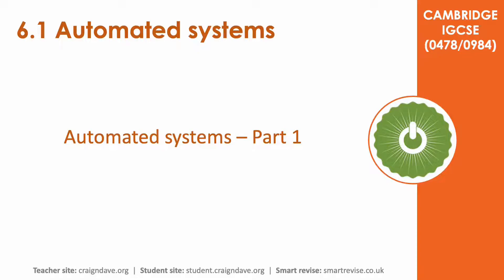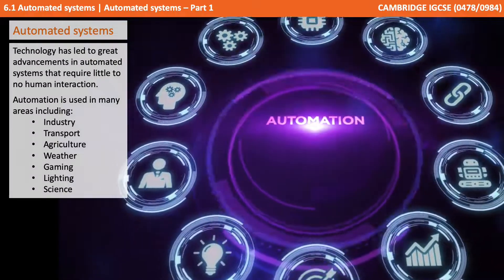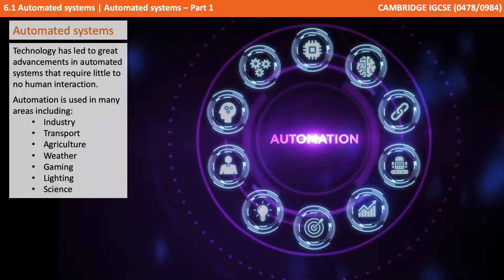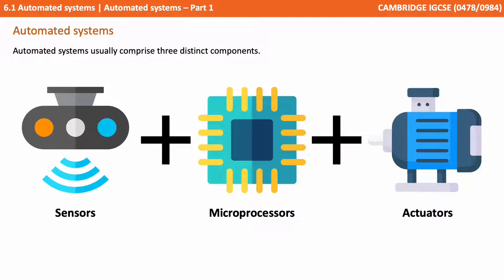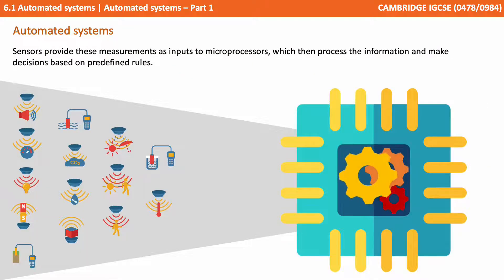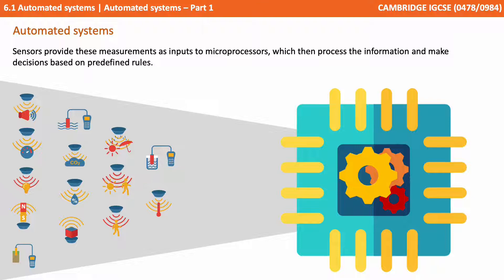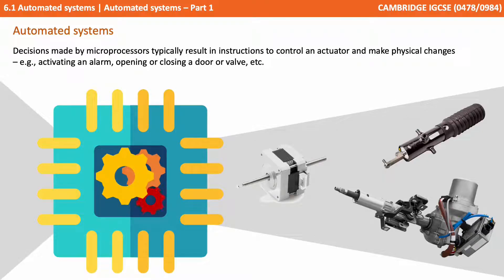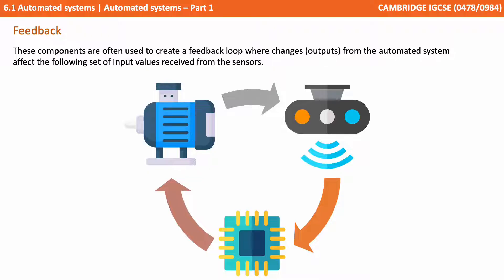67. CAMBRIDGE IGCSE (0478-0984) 6.1 Automated systems - Part 1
00:00 Automated systems - Part 1
00:06 Intro
00:11 Automated systems
01:30 Feedback
01:44 Summary
01:50 Outro